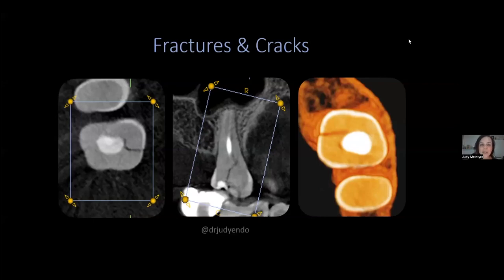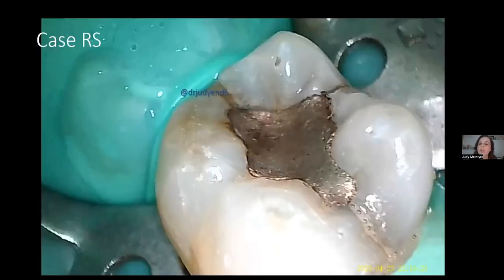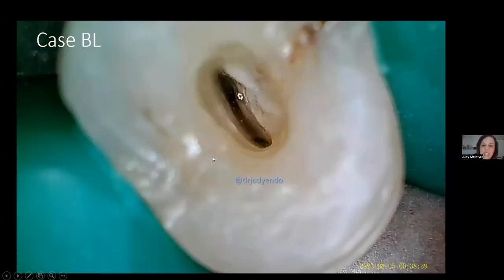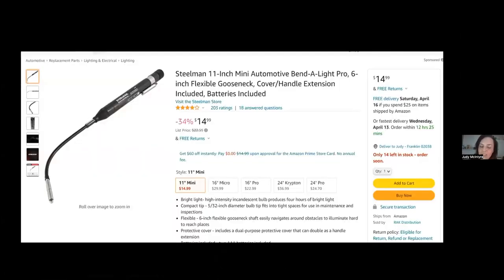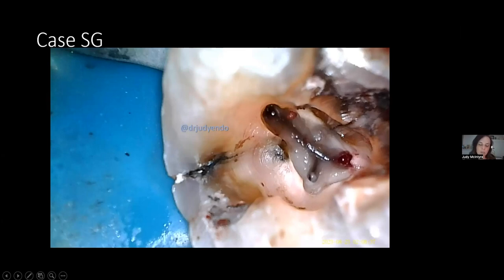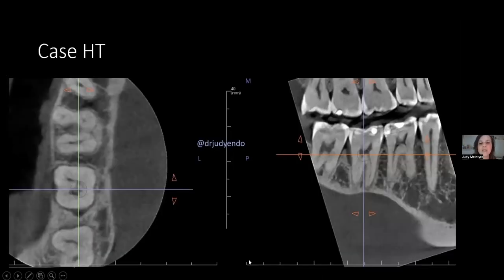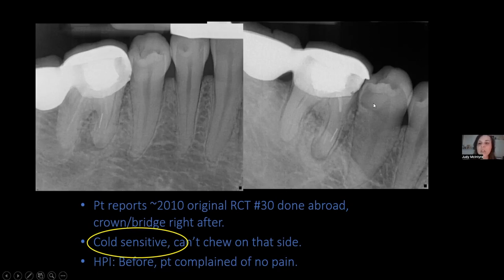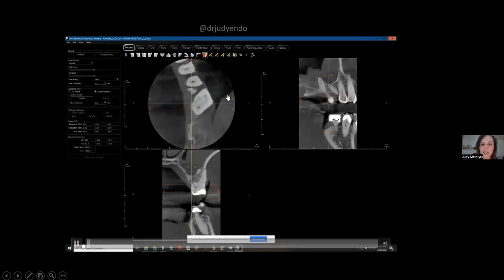CE Webinar: DIAGNOSIS & CRACKED TEETH – How CBCT can change your practice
Dr. McIntyre will review unique diagnostic cases where CBCT played a pivotal role in how she managed the treatment plan, as well as share cases of cracked teeth illustrating which ones to save, and which ones cannot be saved.

An essential component of the diagnostic puzzle in endodontics is radiology. 2D radiographs have been helpful to aid in diagnosis and planning. However, teeth, like the human body, are three dimensional and limitations with 2D radiology exist. Ultimately, the use of 3D imaging/CBCT in endodontics is about avoiding surprises, assessing prognosis, and having the information to treatment plan most effectively. Studies have shown that endodontists change their treatment plan approximately 60% of the time when using 3D imaging vs. 2D imaging.

Some examples of CBCT’s use in endodontics are identifying significant splits/branches on canals that don’t show on 2D; assessing the number, shape, and location of canals (commonly lower anteriors, premolars, and molars); locating and planning access to calcified/missed canals, angled/rotated teeth, crowned teeth or difficult anatomy; and more accurately measuring for location to a canal (depth, distance from other canals or structures, etc.).

Additionally, CBCT can help to minimize incomplete endos (CDT D3332) - entering and finding a crack/perforation. 3D imaging also provides another diagnostic modality for more challenging patients (gaggers, special needs, etc.) and is a vehicle that can provide better patient communication-reviewing the scan with the asymptomatic patient.

Learning Objectives:

Describe how CBCT is a useful adjunct in addition to 2D radiology
Practice conveying the importance of CBCT to patients
Identify how to review and analyze limited field of view 3D scans for endodontic applications
Recognize how CBCT can help in the assessment of endodontic case complexity

SPEAKER
Dr. Judy McIntyre experienced dental trauma as a young child. Despite this, she had positive experiences at the dentist, and her passion to become a dentist developed. She attended the Harvard School of Dental Medicine, where she performed research on dental unit waterline biofilms. After graduation, Dr. McIntyre attended the University of North Carolina at Chapel Hill for her endodontics residency. Alongside renowned researchers in the field of endodontics, traumatology, and pediatric dentistry, her thesis and research regarding traumatic dental injuries has been published in numerous professional journals. Dr. McIntyre opened her own office in 2016 and has been active in organized dentistry. She is passionate about sharing her love for dentistry, trauma, radiology/imaging and endodontics.

DEXIS innovation is nothing new. After all, our recognized, trusted products are built on over 200 years of dental imaging expertise, combining leading brands including i-CAT , Gendex , Instrumentarium, SOREDEX , and NOMAD Pro 2. Today, over 150,000 offices trust DEXIS products around the world.

DEXIS now includes a full portfolio of products including CBCT and intraoral scanners, our legacy digital sensors and handheld x-ray system and DTX Studio Clinic, the next generation software. This complete digital solution works seamlessly together as well as with other systems to enhance the way you diagnose, plan, and treat patients in your practice. Elevate your patient outcomes with greater confidence — across the patient journey. With DEXIS proven solutions, you’ll be able to treat patients from consultation to diagnosis to treatment to surgery and deliver appliances, all with the efficiency that you come to expect with the DEXIS brand you already know.